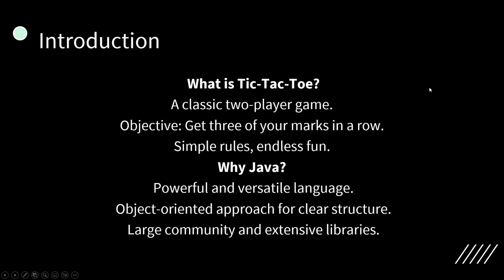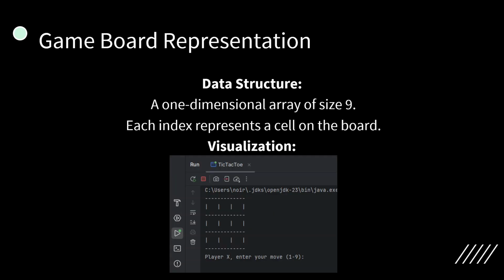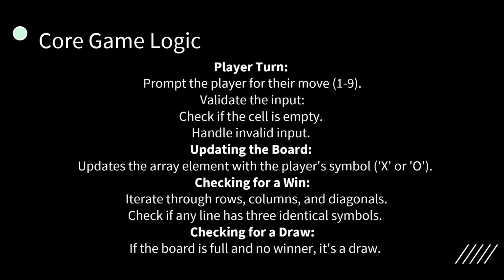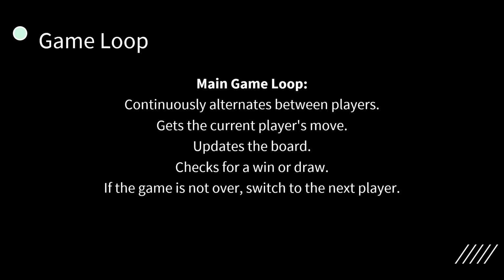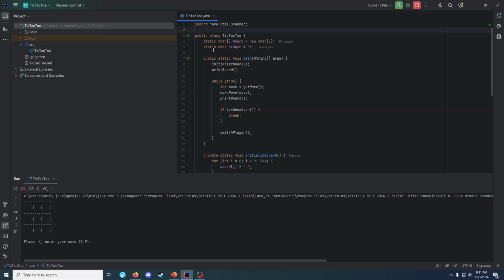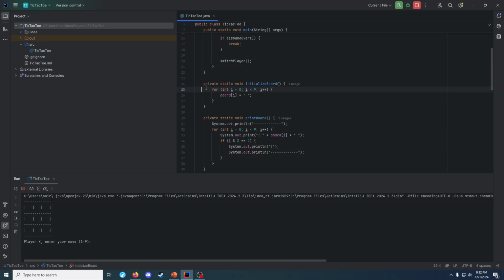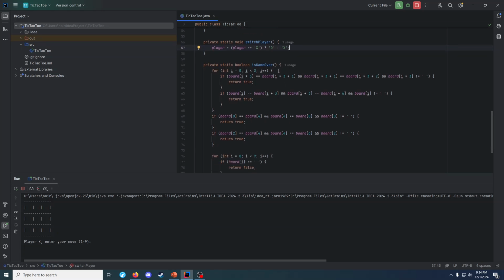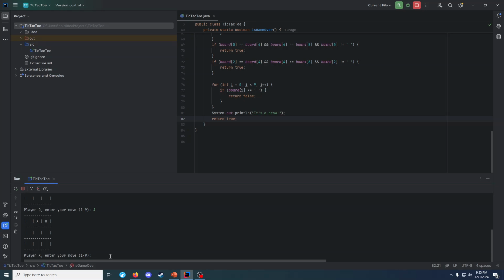Java Project: TicTacToe